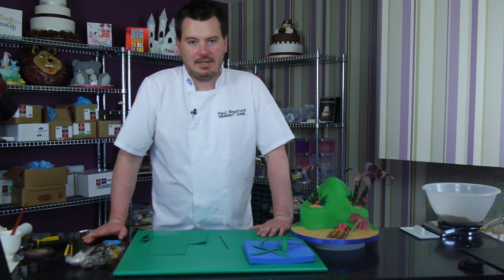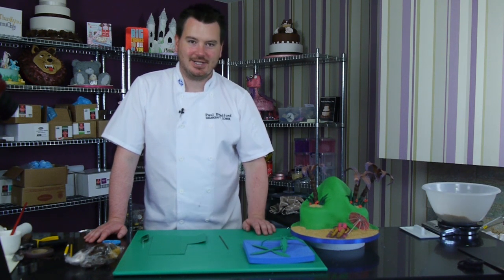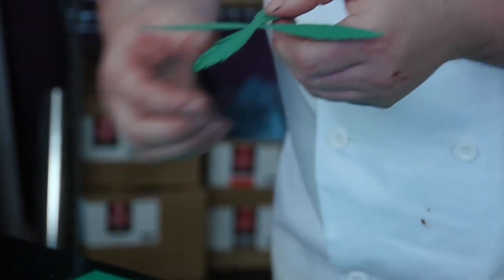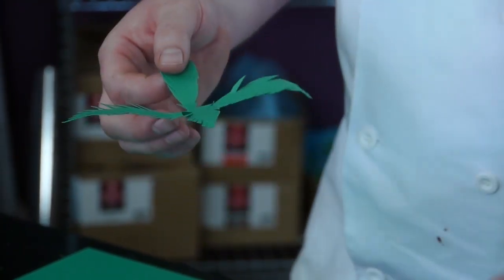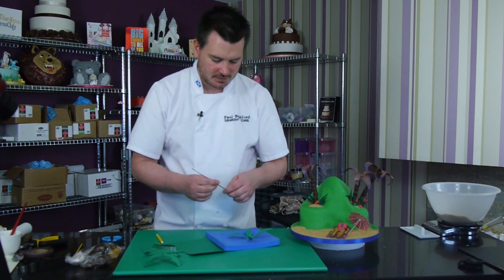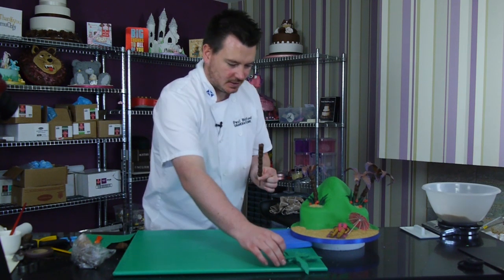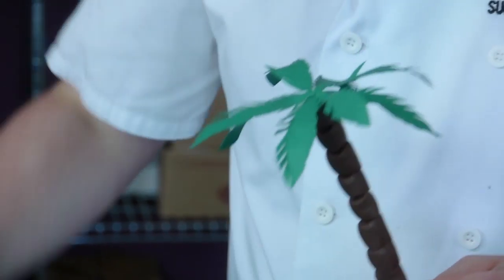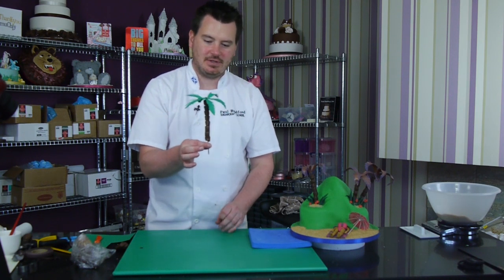How to make a palm tree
We soon be launching the beach scene online tutorial on our online library.
This week's blog shows the making of a palm tree suitable for any beach scene. Here he uses coloured paper for the leaves, but on the main tutorial he uses florists paste.